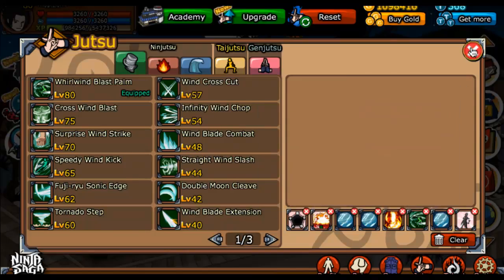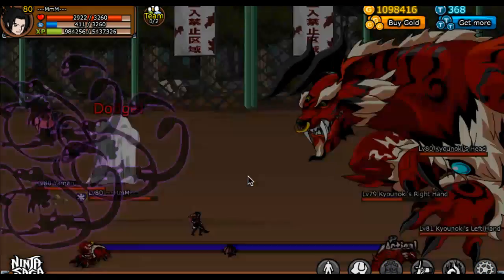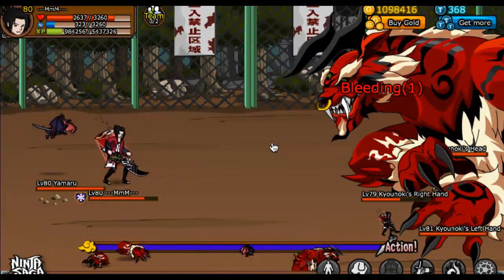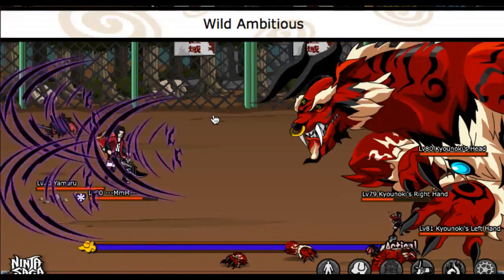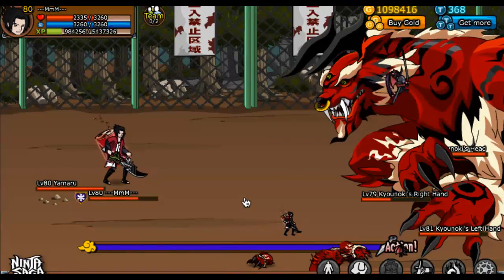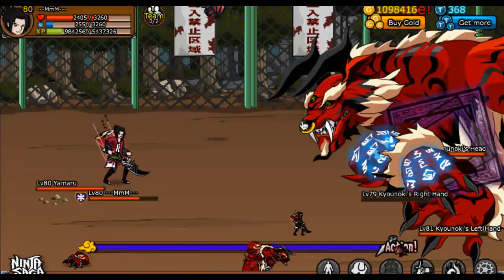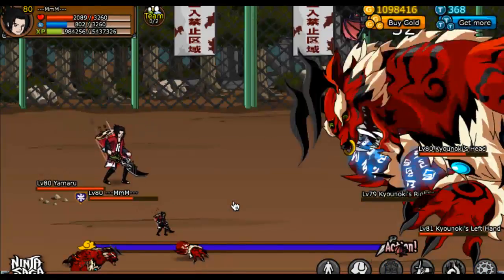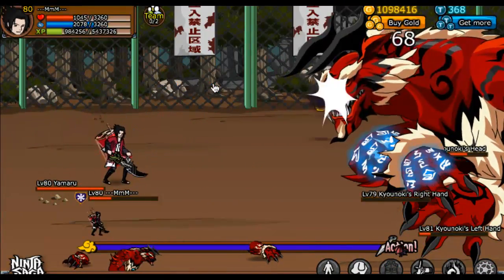Ninja Saga - Free User VS Kyonoki - Halloween Event 2012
Sooo. I had a fan challenge me to do this as a free user. Thanks viktorissocoollike for the challenge.
Upon request, I used this free user account to take on the monster of District 5, Kyonoki. :)
Big shoutout to Dr. Anon for the assist. :D